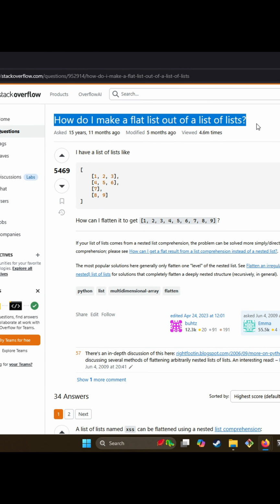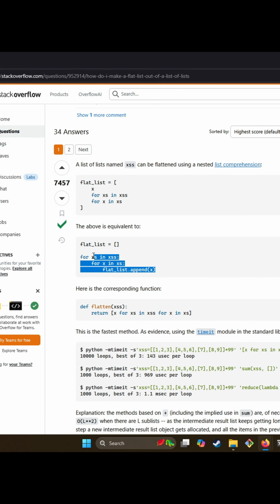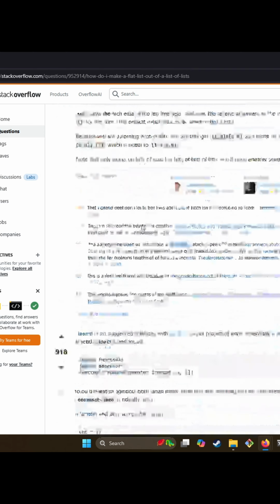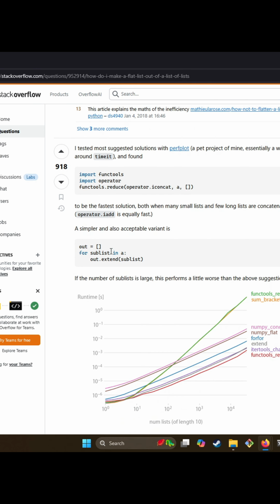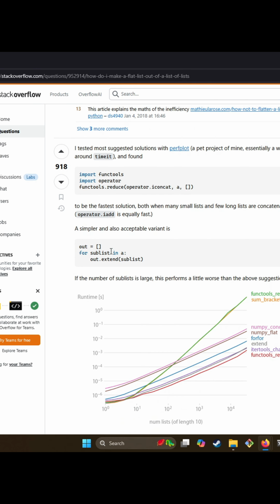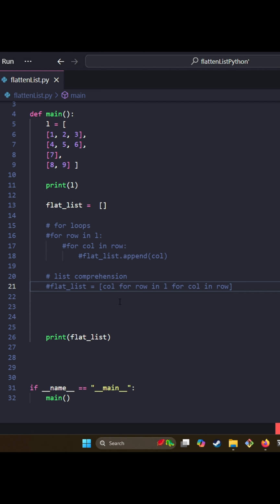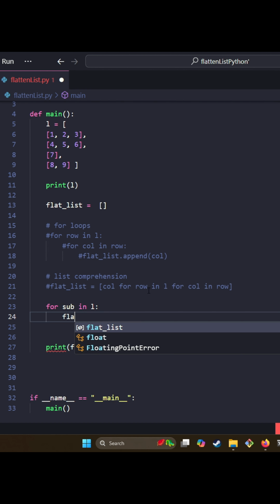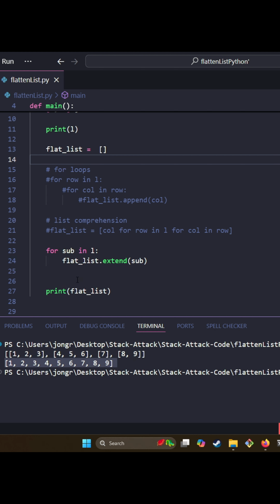How flatten a list of lists in Python!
I go over a few methods over how to flatten a list of lists  in Python